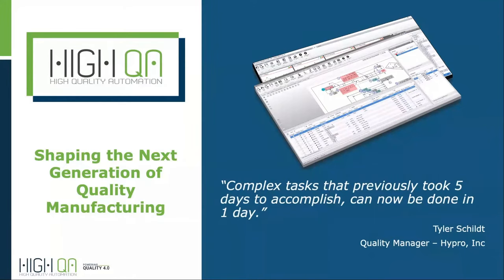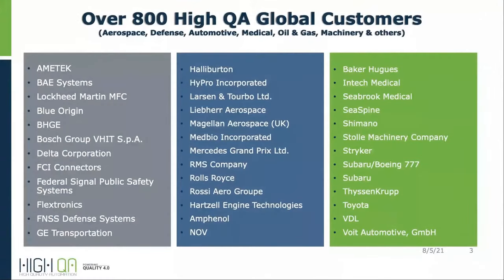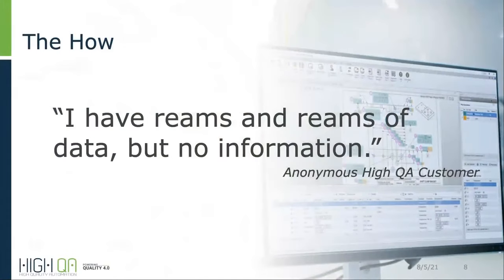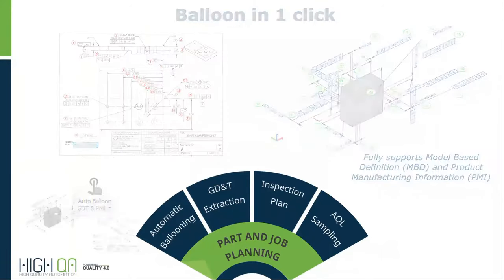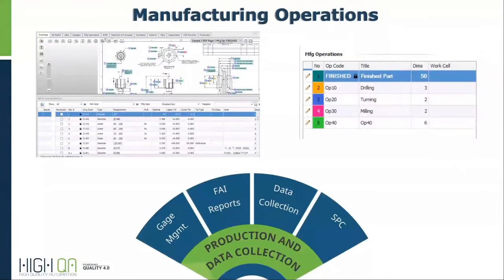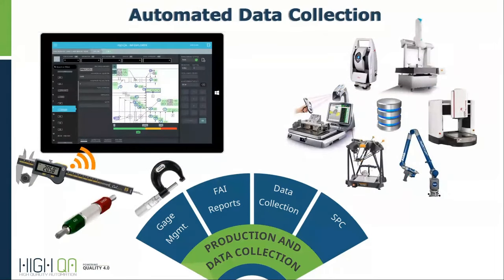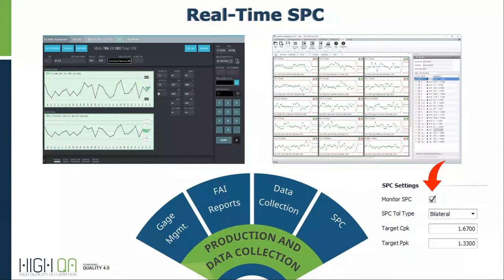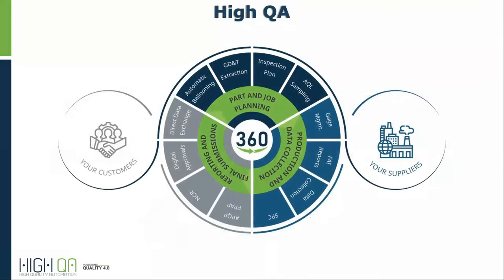Get To Know High QA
High QA provides integrated quality management software (QMS) for manufacturing.

Incorporating High QA 360™ software allows any size company in all major manufacturing industries to automate and optimize the manufacturing quality processes. High QA's flagship product, Inspection Manager™, streamlines quality control and management from ballooning drawings and creating inspection plans through to inspection data collection, analysis and reporting.